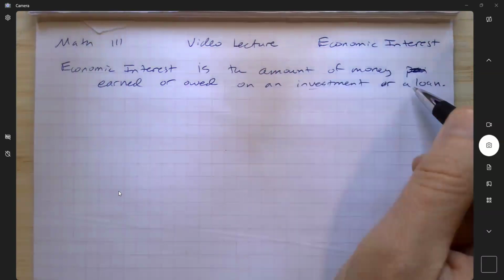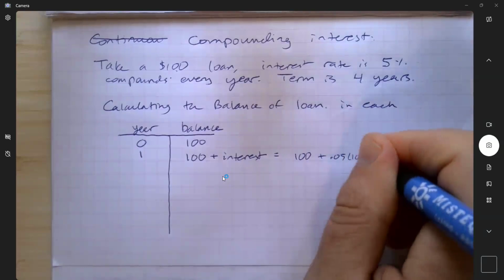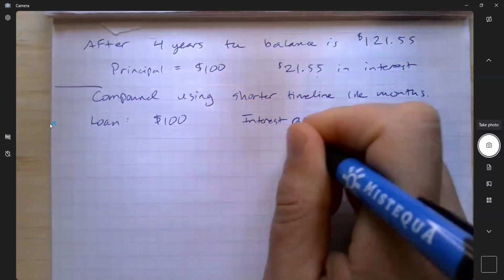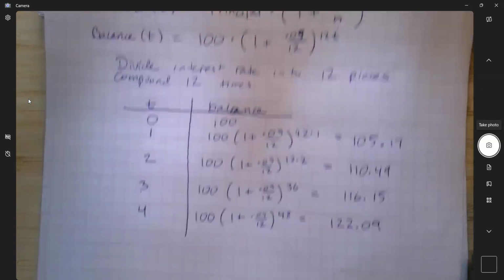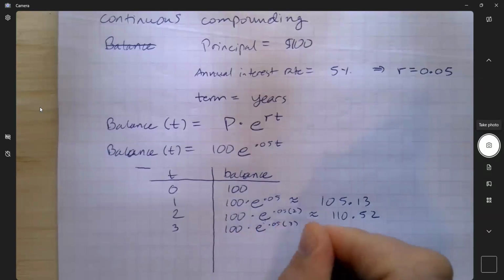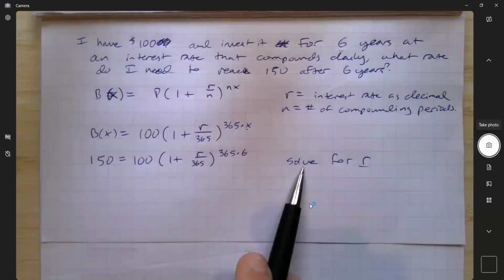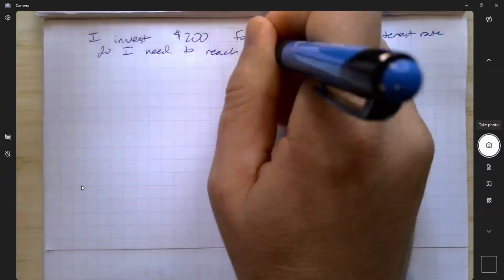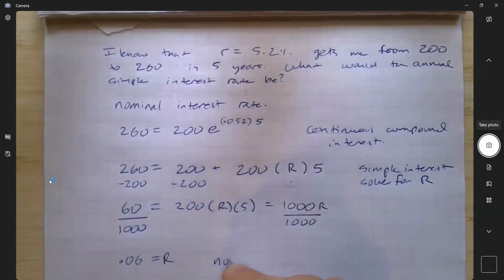PCC Math 111 Economic Interest